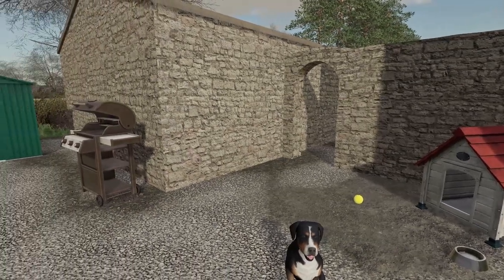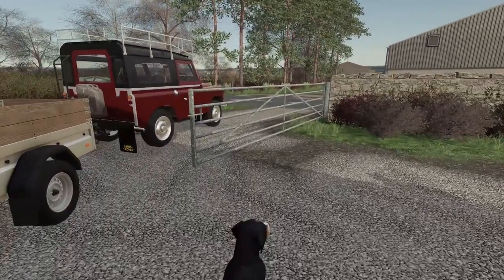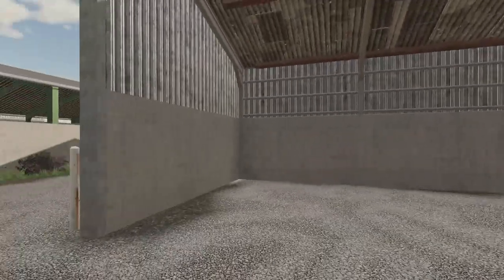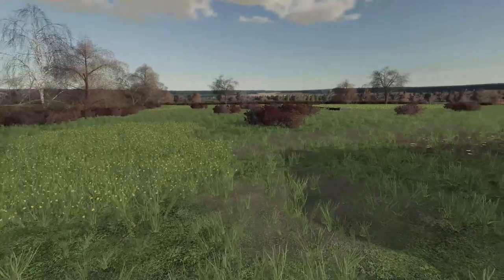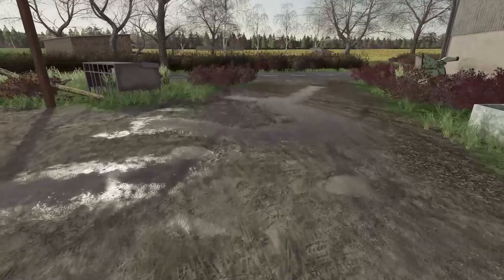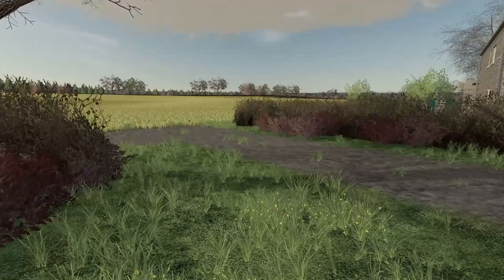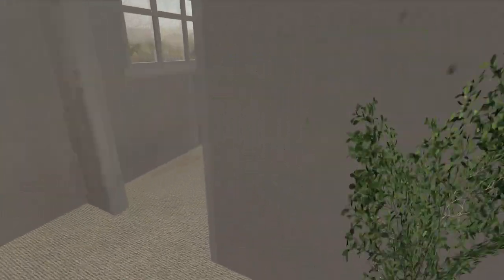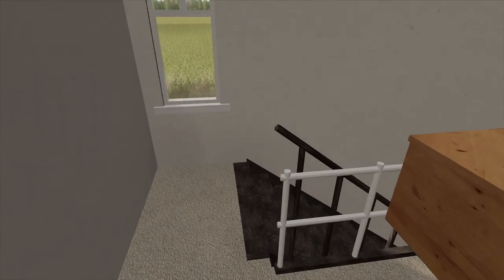WELCOME TO CHARWELL! Farming Simulator 19 - Realistic Role Play - Episode 1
A Realistic Role Play series which is going to be story driven following the life of a new farmer in Farming Simulator 19. Today we have a look around a new farm which i have inherited.